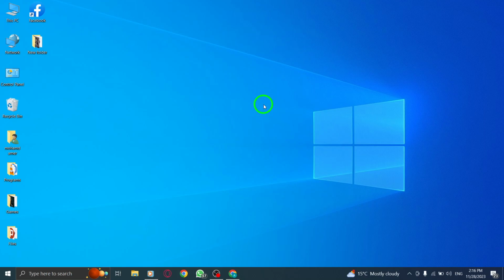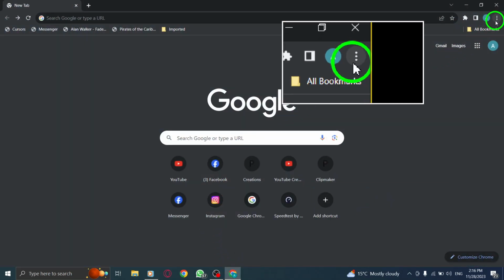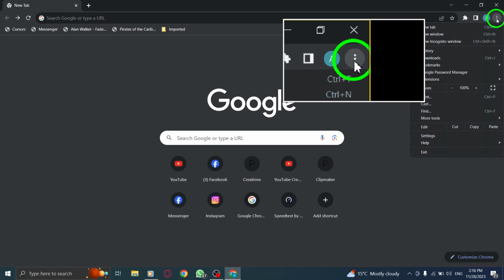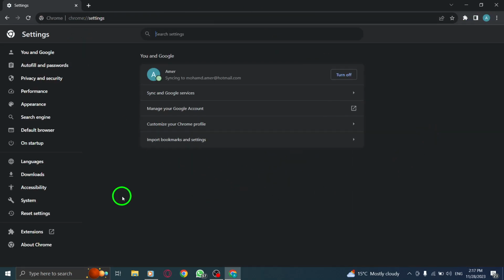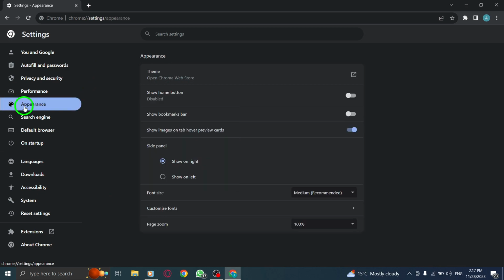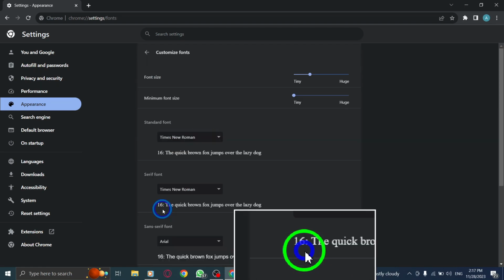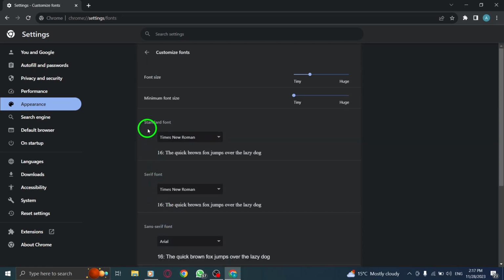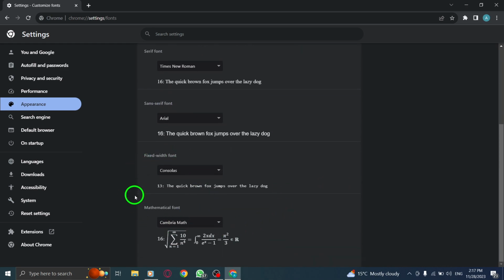How to Customize Chrome Fonts on PC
In this tutorial, we will guide you on how to easily customize fonts in Chrome on your PC. Personalizing the fonts used in your browser can greatly enhance your browsing experience and make it more visually appealing. Follow these simple steps to customize the fonts in Chrome and give your web pages a unique touch.

Steps:
1. Step 1: Click on the "More" button located at the top right corner of your Chrome browser.
2. Step 2: From the dropdown menu, select "Settings" to access the browser's settings page.
3. Step 3: On the settings page, click on "Appearance" to explore appearance-related options.
4. Step 4: Within the "Appearance" section, find and click on "Customize fonts".
5. Step 5: A new page will open, allowing you to customize various fonts used in Chrome, including the default font, fixed-width font, and serif/sans-serif fonts.

By following these steps, you can easily customize the fonts in Chrome on your PC, making your browsing experience more enjoyable and visually pleasing.